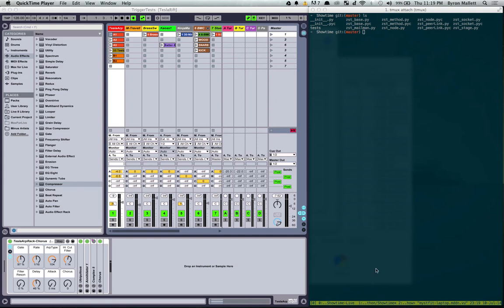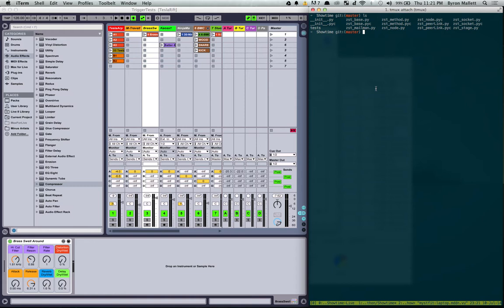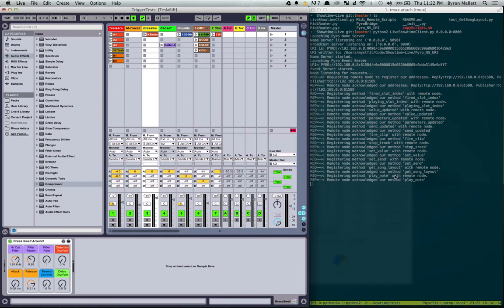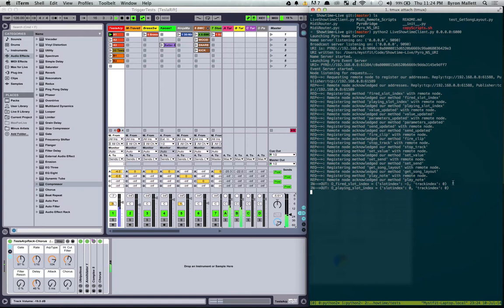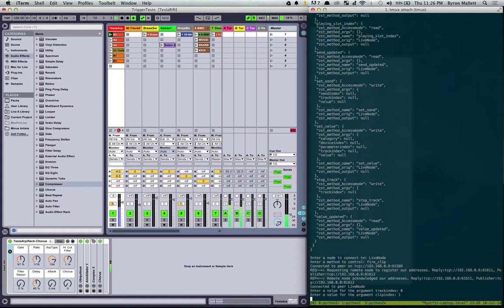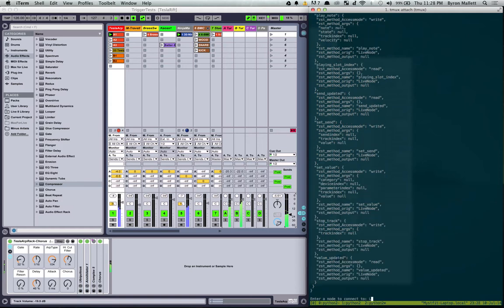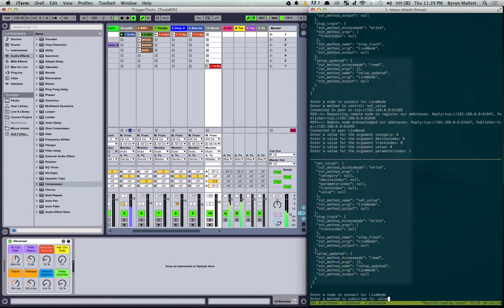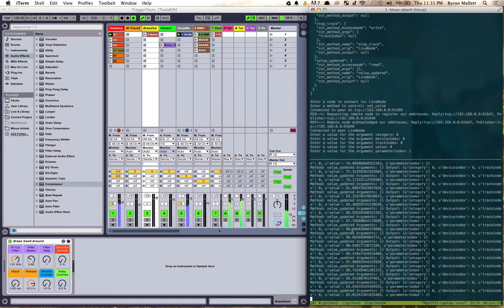Showtime for Ableton Live - Demo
This is a quick demo and explanation and demo of Showtime, a Python/ZeroMq plugin I've built that lets you control Ableton Live without MIDI or OSC mappings. Works with Python, C#, Java and Processing so far.